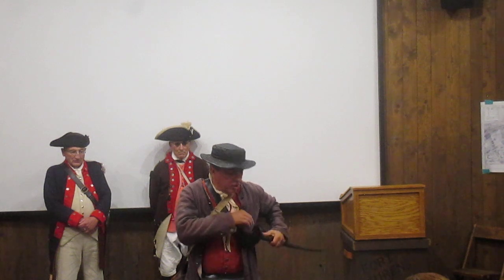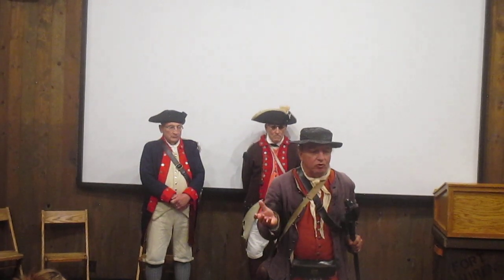Revolution on the Tuscarawas July 2021 Part 8